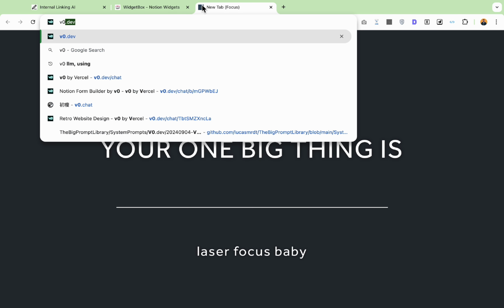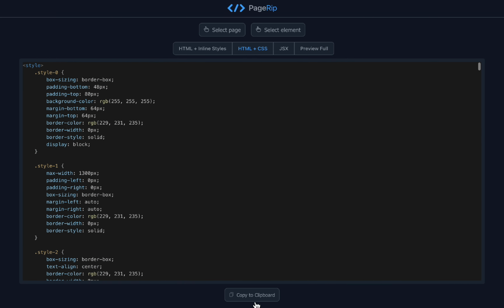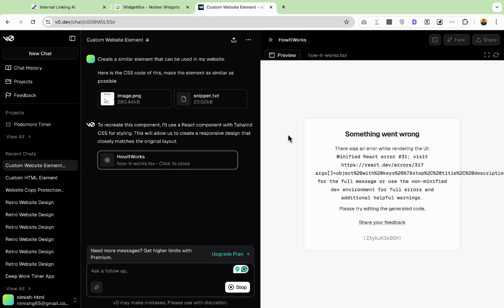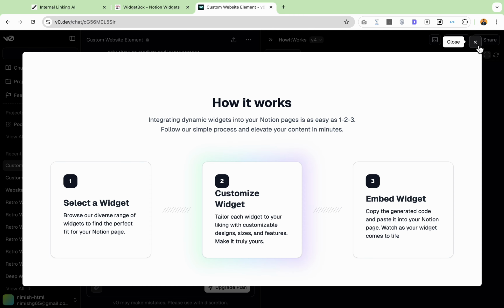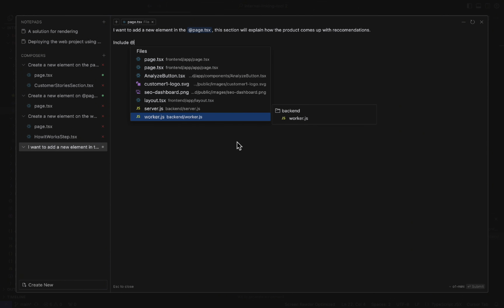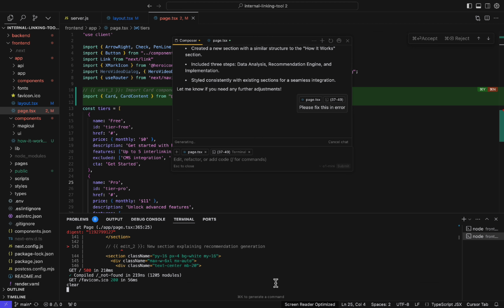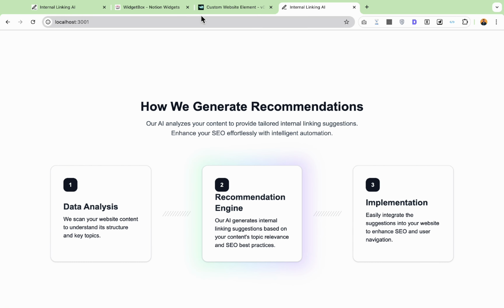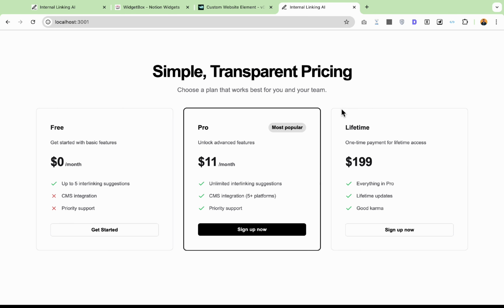Clone any website with AI in 5 mins | Copy website for FREE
Edit: I'm making a course to help anyone build their own app using Cursor (without any coding), check it